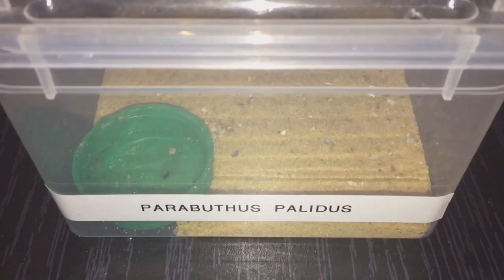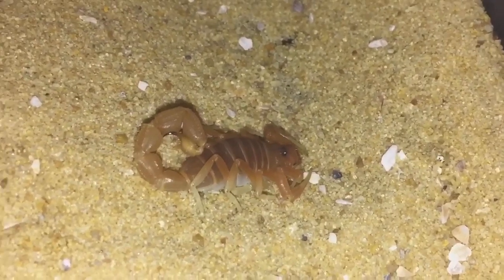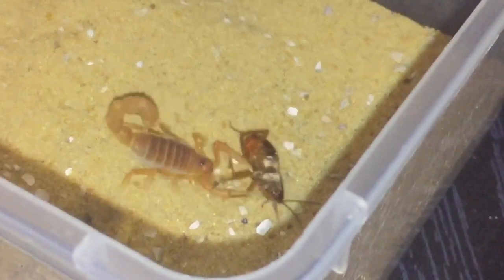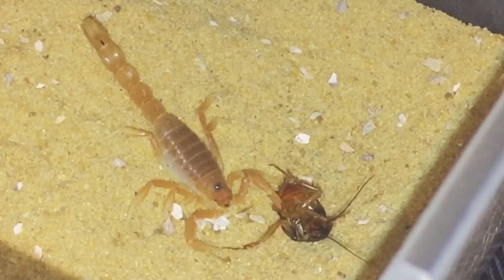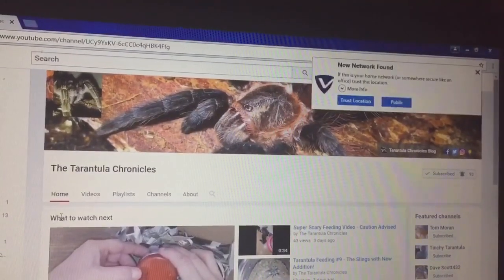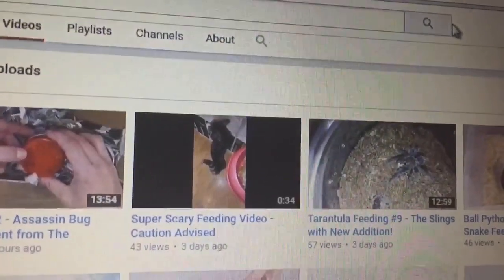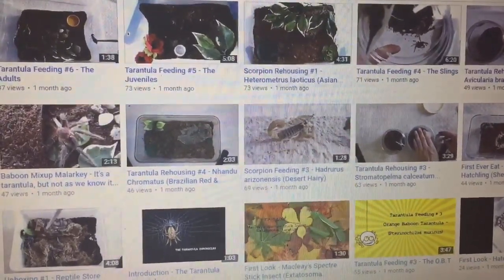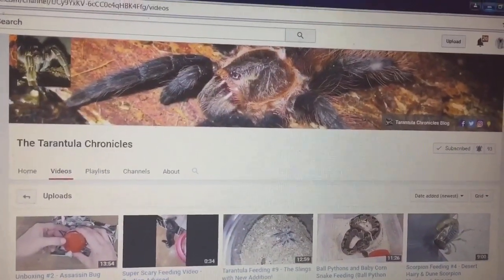Scorpion Feeding ( Parabuthus Palidus ) Plus ShoutOut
Parabuthus Palidus 2" Unsexed